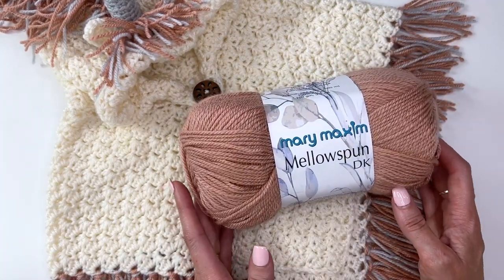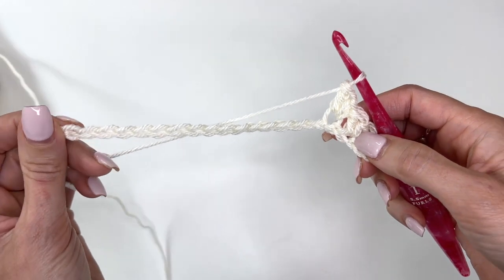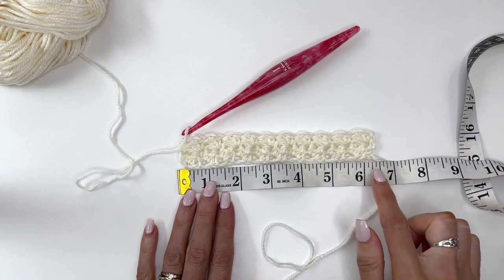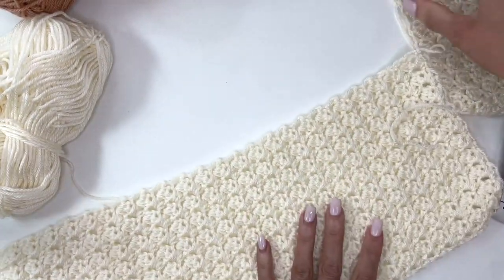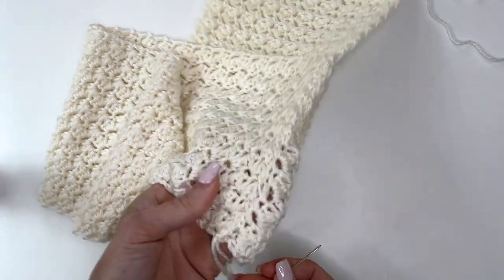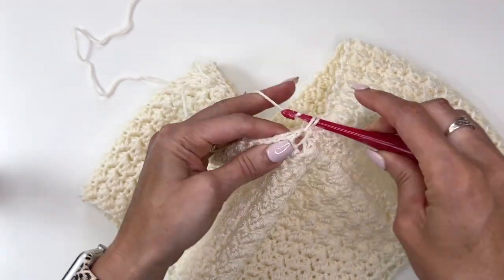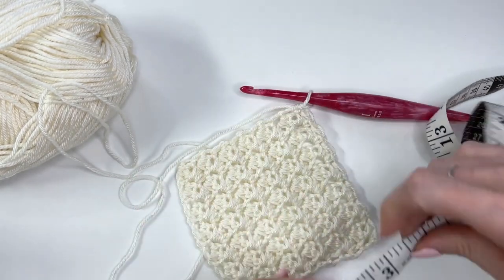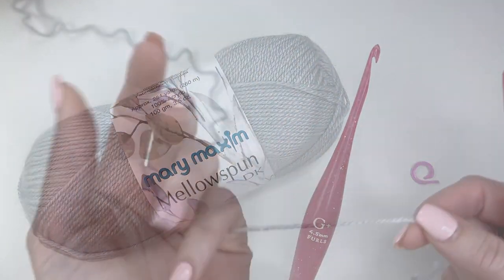Crochet Unicorn Poncho Pattern - Halloween Costume Idea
Crochet this adorable Hooded Unicorn Poncho with matching unicorn socks. The fun, whimsical poncho pattern features a unicorn hood, pocket and fringe. Worked in an easy stitch using single and double crochet stitches. The quick sock pattern is beginner friendly and worked in double crochet stitches. The PDF pattern includes socks in 5 sizes.

Sock video coming soon!

Poncho: XXS 6-12mth, XS Preschool 2-4y, S Child 5-8y, M Youth 9-12y, L Adult Small/Medium, XL Adult Large/XL
shown in Cream, Dove, Dusty Peach & Soft Pink (purple modelled is discontinued)
XXS XS S M L XL
MC 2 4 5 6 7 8

Crochet Hook
Requirements:
US 9/I (5.5mm) or size needed to obtain gauge
US 7/G+ (4.5mm) or size needed to obtain gauge

Additional Supplies:
Tapestry Needle
Stitch Markers
Scissors
Measuring Tape
Blocking Pins Blocking Mats
1-3 Wooden Buttons (25mm)
4 Wooden Beads (optional)
Polyester fibrefill